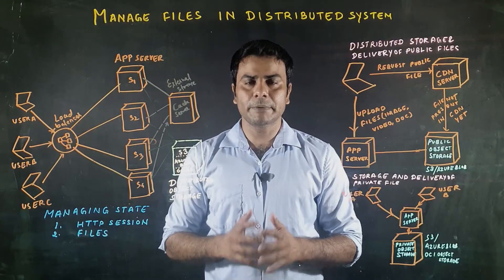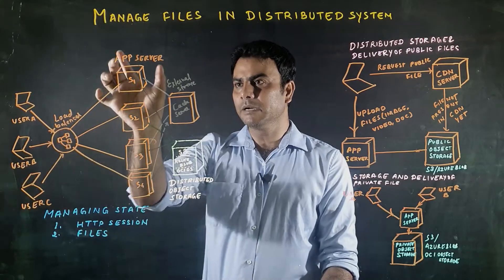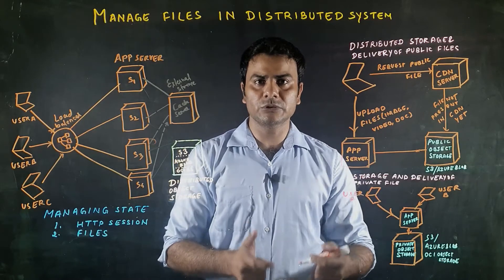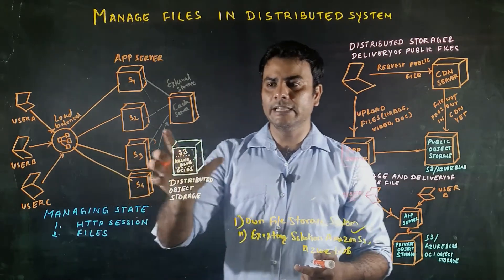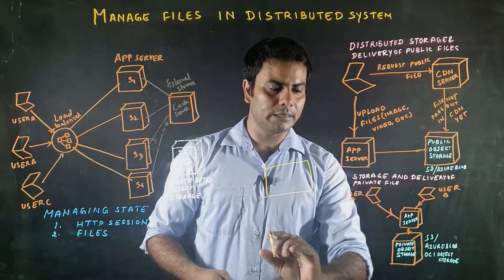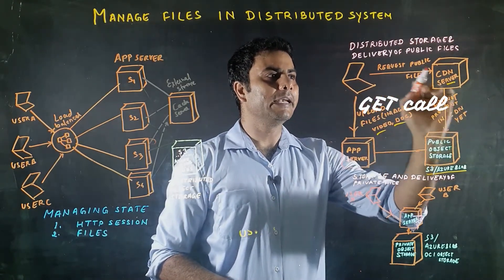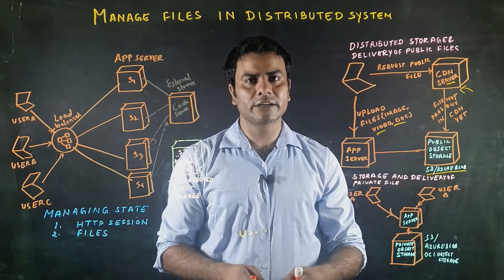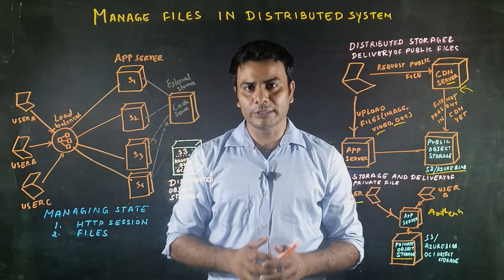Manage Files(Photo/Video/doc) in Distributed System | File/Object Storage System - System Design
In this video, I have discussed about how to manage files in distributed system.
Files could be anything like Images, Audios, Videos or Doc like pdf or excel.

When u design the application, File storage system should be part of front end layer of applications. We should always avoid storing information like session or files on servers where app server or web server is running.

There are two types of files.
Public Files - Public files are those which are available for al the user. like public photo or videos.
Private Files - Private files are those files which are used for specific users like invoice or other specific files.

If user base is not distributed geographically then S3 is alone sufficient to handle.
Store the public files into the public bucket of S3 and private files into the private bucket of S3 but if user based are geographically distributed. User may face high latency.

In that case, we can utilize the CDN functionality. But this is recommended for the files which needs publicly.
for private file all call goes through application server with proper authentication and authorization.